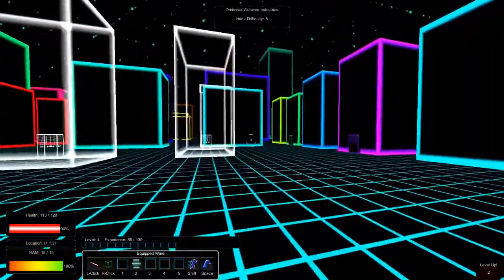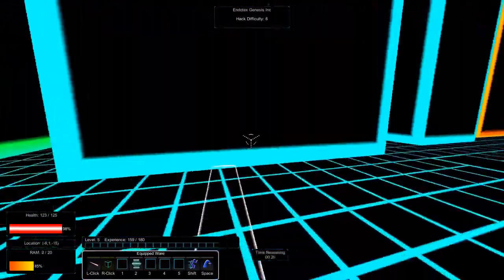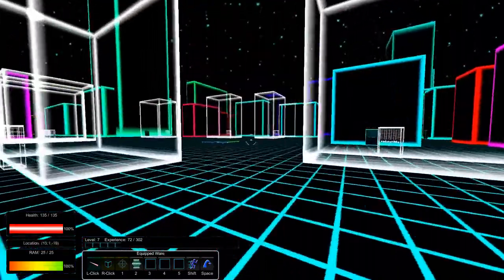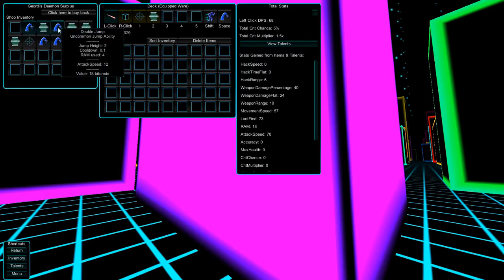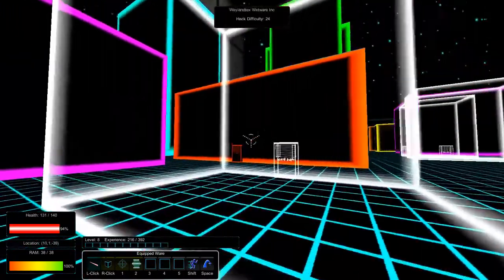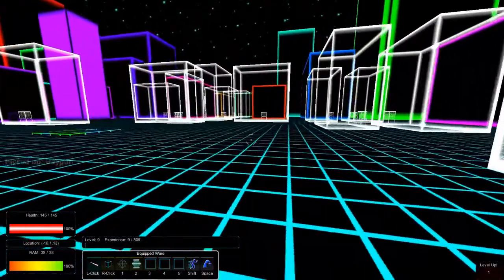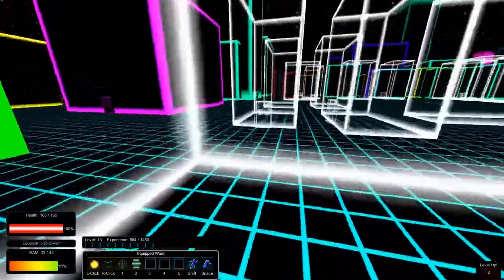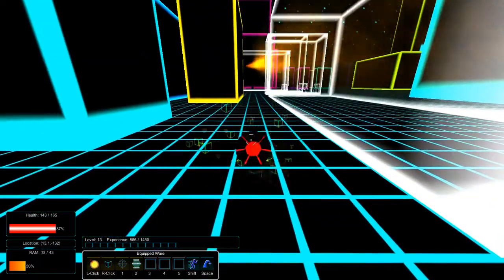Let's Play Black Ice: Hacking Isn't Really Like This